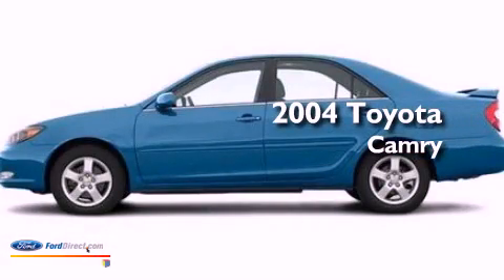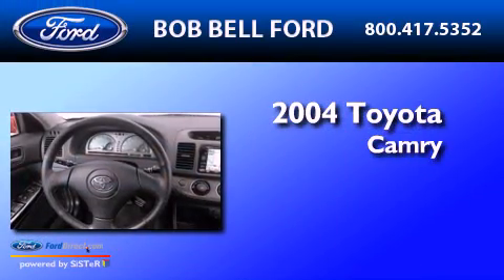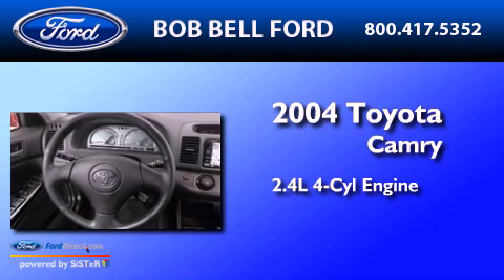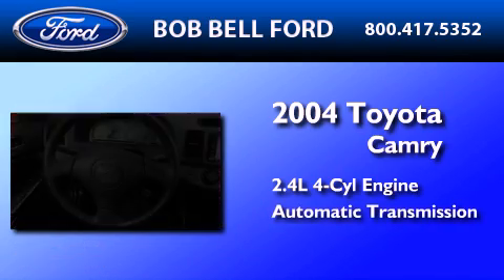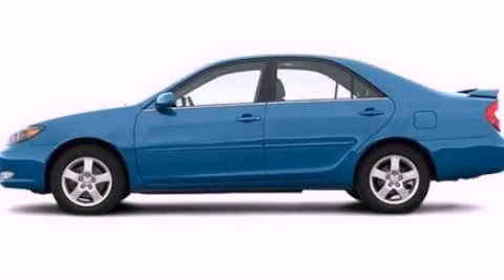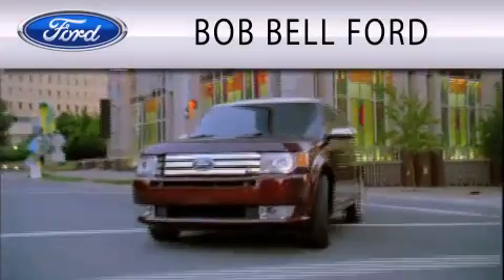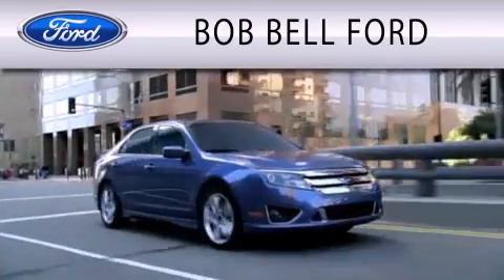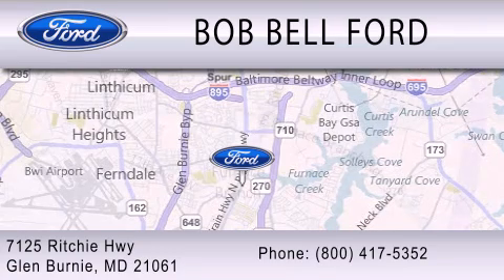2004 TOYOTA CAMRY Glen Burnie MD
Year : 2004
 Make : TOYOTA
 Model : CAMRY
 Engine : 2.4L I4 16V MPFI DOHC
 Trans . : AUTOMATIC
 Exterior : LIGHT BLUE

 Interior : TAN
 Stock : K13104A